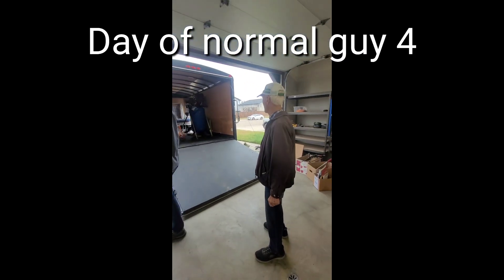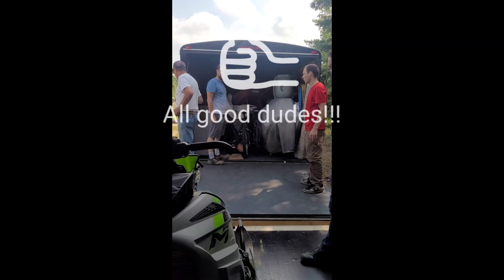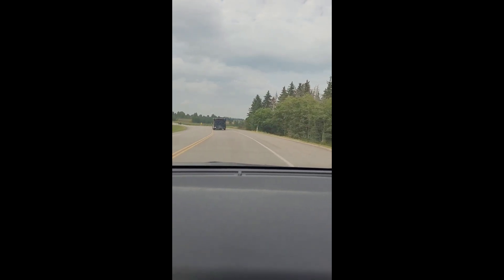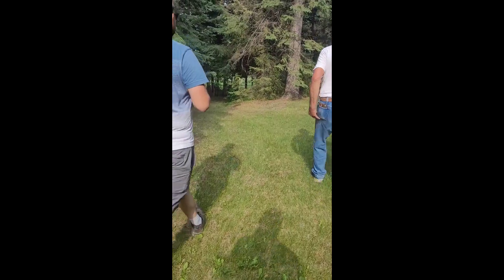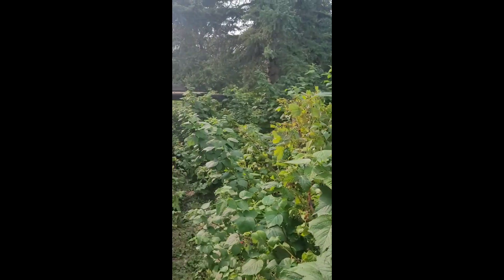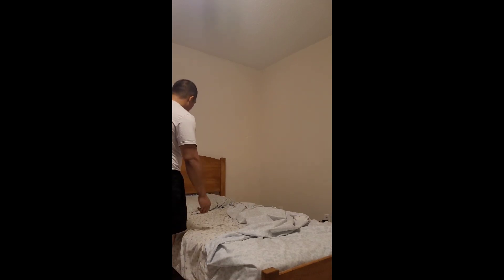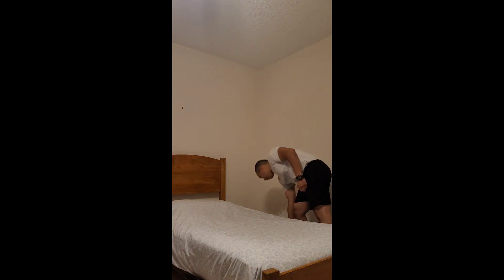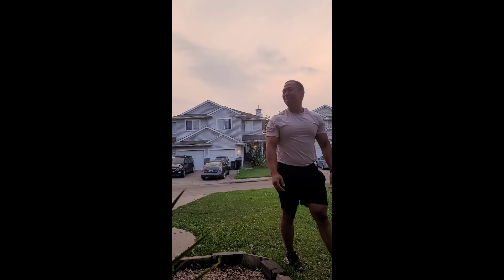Day of normal guy 4